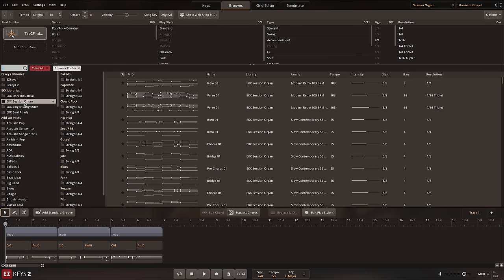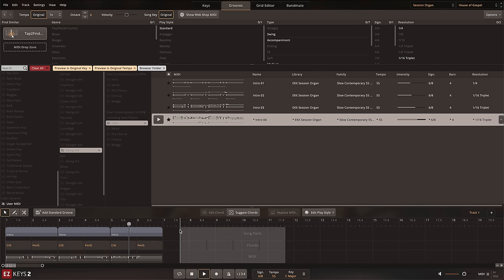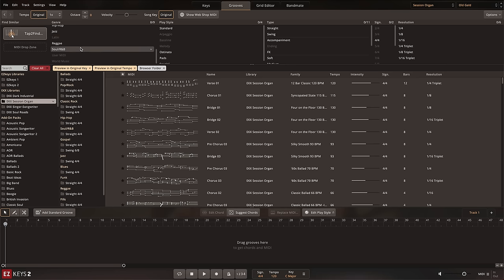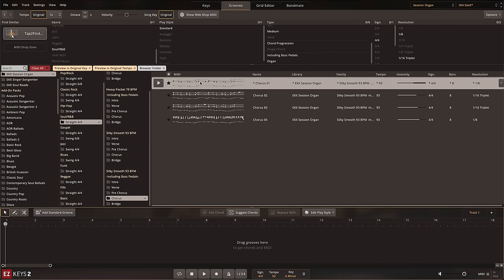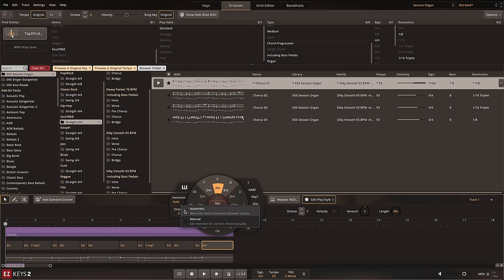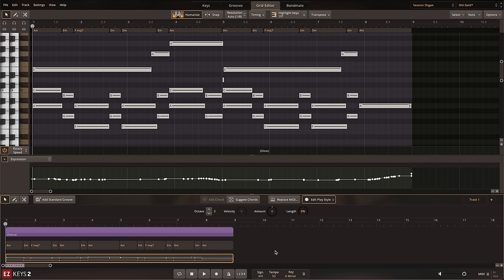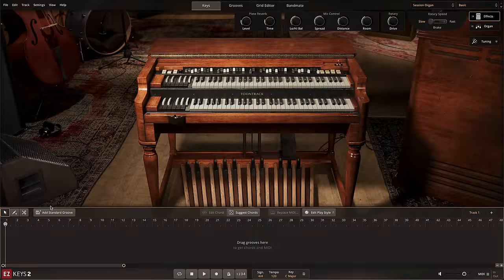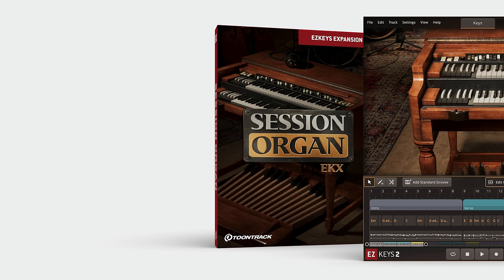Session Organ EKX: The MIDI Library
The Session Organ EKX is an expansion for EZkeys 2 featuring a meticulous model of a classic electric organ as well as MIDI and presets for a wide range of styles. To learn more, visit: